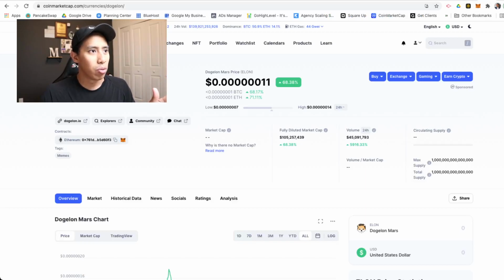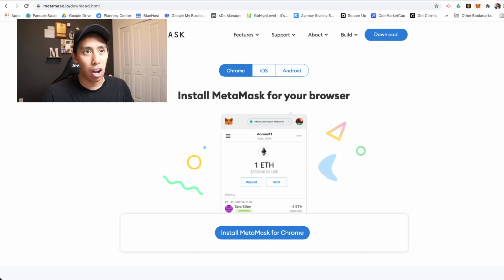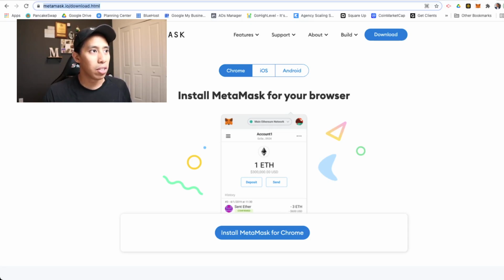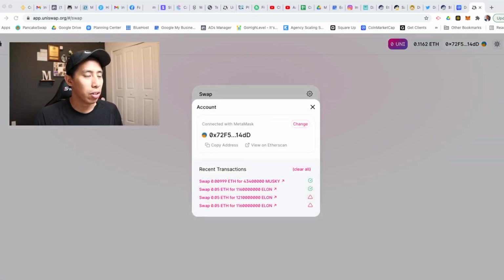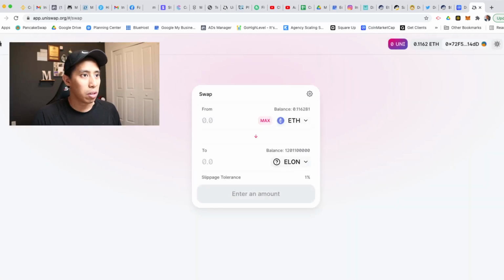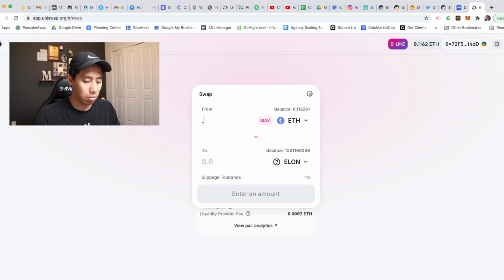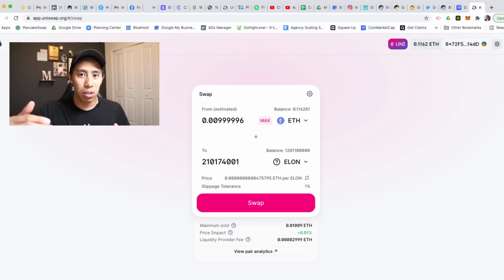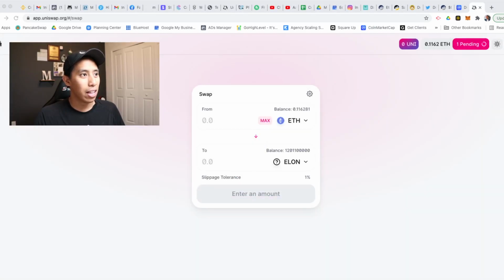How To Buy DOGELON (EASIEST and Fastest Way) Step By Step 1000x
Do you want to know how to buy Dogelon? The dogelon coin is looking to be a hot meme coin and you should only buy in with money you are prepared to lose.

The official name is dogelon mars. The dogelon mars coin is still very early on, only a couple of days. If you want to know more go to the website and check it out. Obviously, it is combining the word doge and elon for the lolz.

This video will show you step by step where to buy dogelon and how to buy dogelon. This will work in general with how to buy cryptocurrency altcoins 2021. This is a great meme coin to buys right now 2021 for a hopeful 100x altcoins return.

Timeline
0:00 - Intro
1:40 - Research
3:18 - Metamask
4:40 - Uniswap
5:15 - Dogelon
6:15 - Slippage Trick

If you are new to this channel my name is Aaron Mamuyac. I own a 6-figure Social Media Marketing Agency. I've been in business for 4 years now. I like to talk about entrepreneurship, social media marketing, and business. I recently started investing in cryptocurrency. Join my journey as I explore bitcoin and the world of crypto.

On this channel, I never give financial advice. I am not a financial advisor and I always suggest doing your own research before investing in anything. My channel fully focused on giving information and my own personal predictions of Cryptocurrencies. Thank you for stopping by and good luck on finding the next big coin!